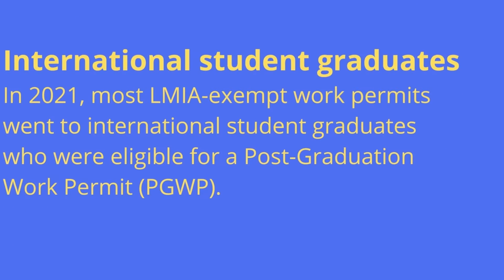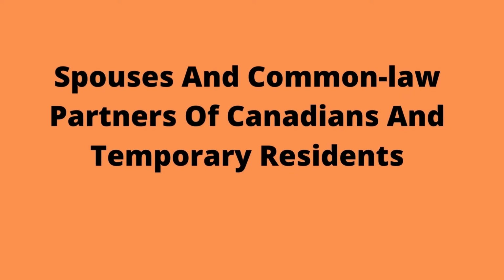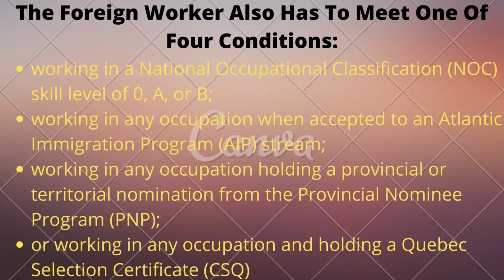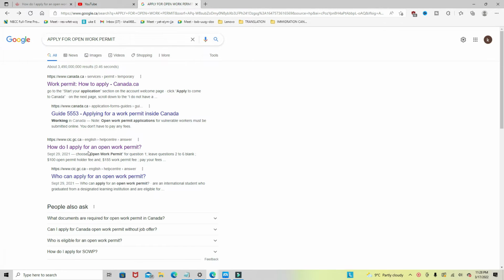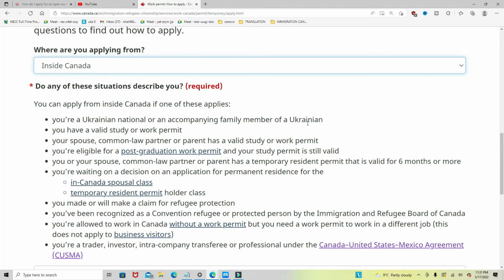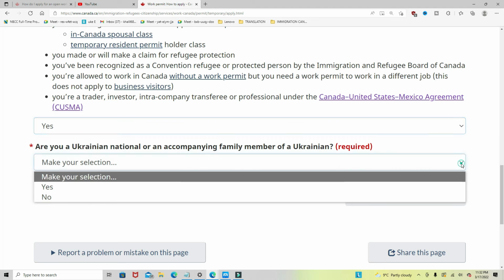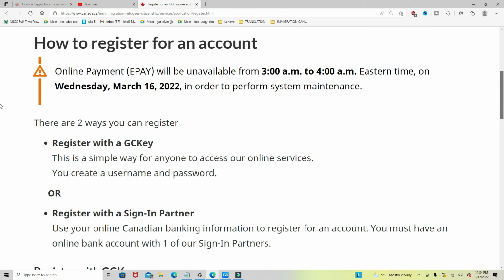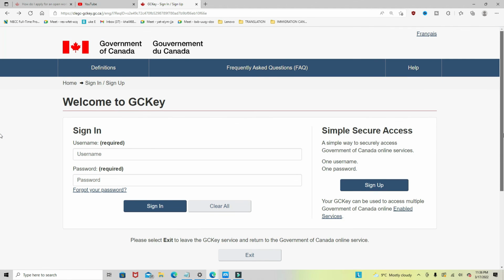HOW TO GET OPEN WORK PERMIT IN CANADA 2022|OPEN WORK PERMIT INSIDE CANADA|IRCC LATEST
Hi everyone
Welcome to millennium immigration canada channel.This is khalil.Today we will talk about Foreign workers,international students,spousal open work permit and permanent residents applicants that how can they work for anywhere in Canada with an open work permit and bridging open work permit without quitting their jobs and country while their temporary expiresd status still under process.
Open work permits allow foreign workers the flexibility to choose where they work in Canada.
Oftentimes, foreign nationals who want to work in Canada need a work permit. These permits may be tied to a specific employer, or occupation. By contrast, open work permits allow for freedom of movement, whether it is between workplaces, occupations or locations in Canada.
Canadian employers do not need to do a Labour Market Impact Assessment (LMIA) in order to hire a foreign worker on an open work permit.
There are numerous ways to be eligible for an open work permit. Here are some of the more prominent ways:
1.International student graduates
2.Citizens of foreign countries with reciprocal agreements
3.Spouses and common-law partners of Canadians and temporary residents
4.Permanent residency applicants
How all above mentioned classes can get benefits of open work permit is discussed in this video.